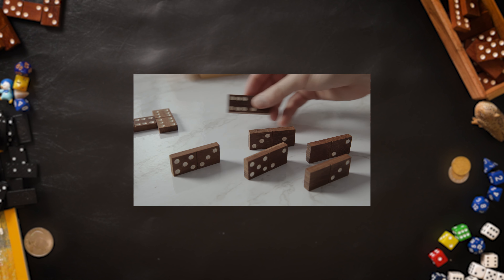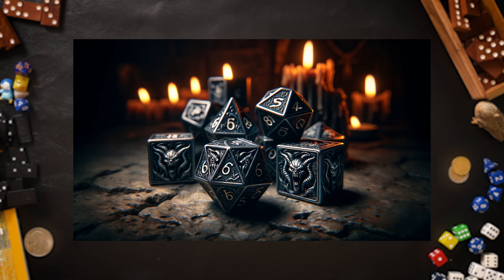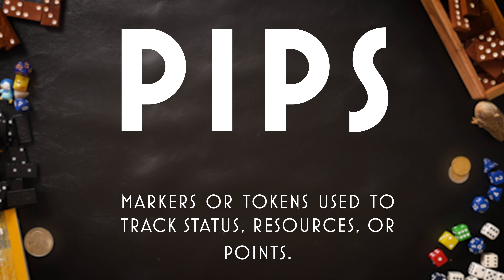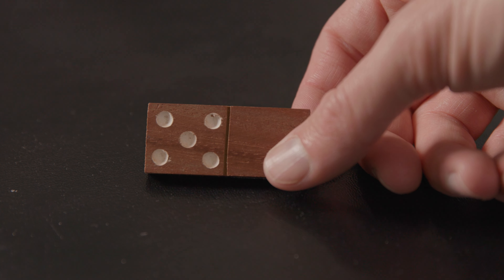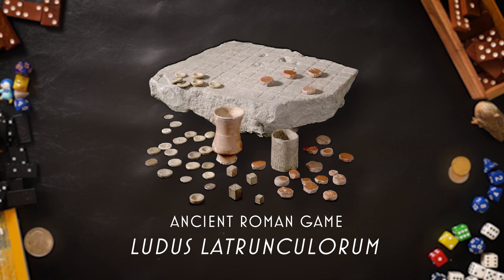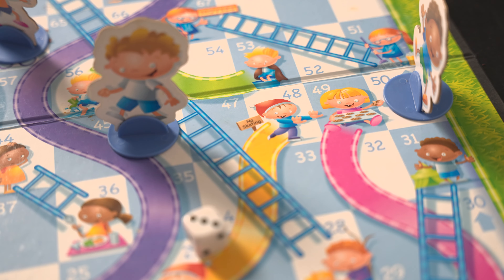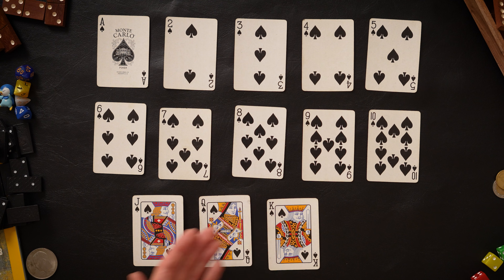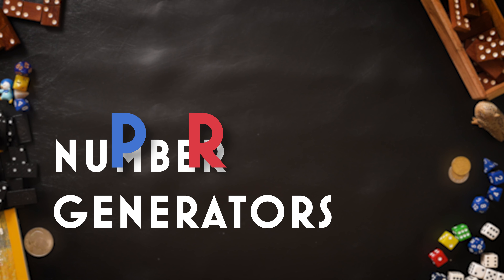PIPS the Little Things Behind Big Games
"Discover the Unsung Hero of Gaming: Pips!

Have you ever pondered what makes your favorite tabletop games like Monopoly, Poker, or even modern video games like Breath of the Wild truly work? It's all about those little dots we often overlook – the Pips. From ancient dice to the latest game design, Pips are the cornerstone of gaming, creating randomness and strategy that fuel our favorite pastimes. In this video, we dive deep into the history, significance, and universal language of Pips, revealing how they're more than just dots but the very foundation of entertainment as we know it.

Dive deeper with us into the fascinating world of Pips, from their origins 44,000 years ago to their role in today's digital gaming landscapes. Understand how these tiny symbols of numbers have powered games throughout history, acting as essential tools in both physical and virtual realms. Whether in the roll of a die, the spin of a wheel, or the heart of a video game character, Pips influence outcomes and shape our gaming experiences. Join us as we uncover the hidden power of Pips and how they continue to shape the gaming industry. Don't miss out on this journey through time – the story of Pips is the story of gaming itself. GamingHistory Pips TabletopGames VideoGames RandomNumberGenerator"

If you spot any of my gramatical errors, typos or visual mistakes, congratulations, you found an intentional Easter Egg! Collect them all! This video has 93 of them, how many did you spot?

0:00 Intro
00:14 The Pip
00:48 What Are They?
01:25 And the Oldest?
01:55 Random # Generator
03:08 And Video Games?
03:33 Cards Are Better Though
04:39 Wrap it Up Chris